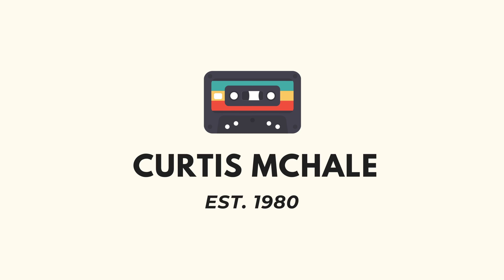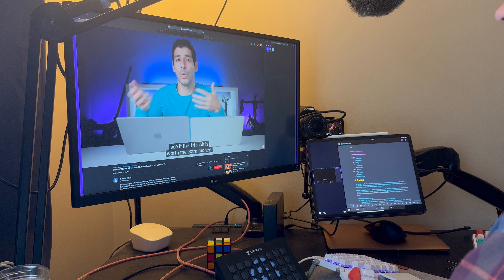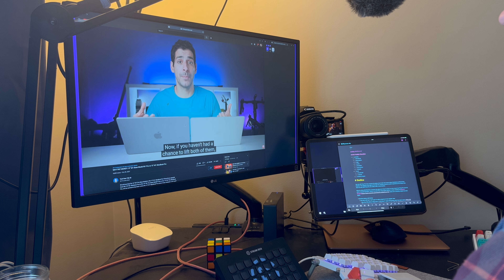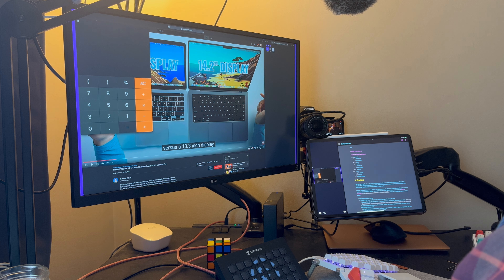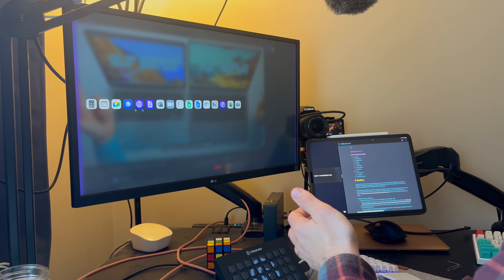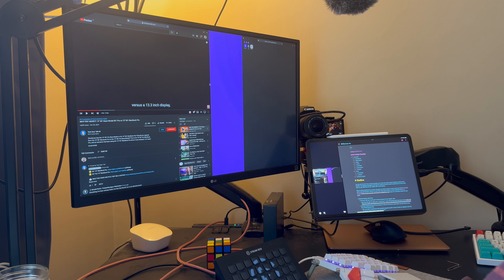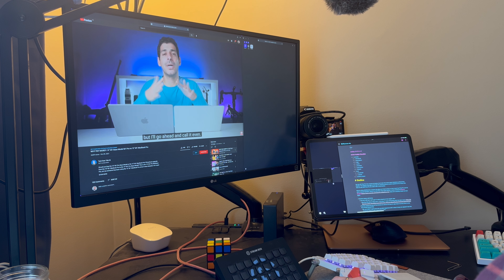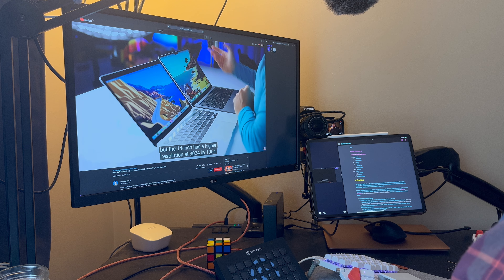Shiftscreen - Best iPad Monitor Experience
Does Shiftscreen 4x make a monitor and an iPad awesome?

## Links

## Courses

## My Gear